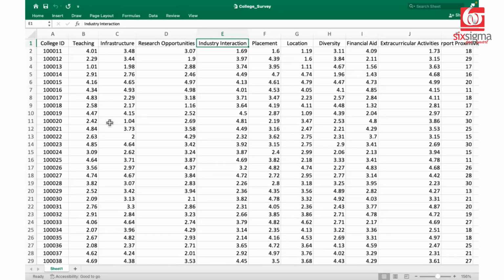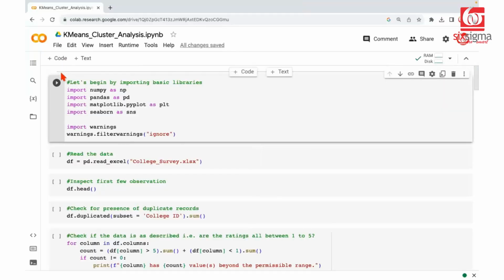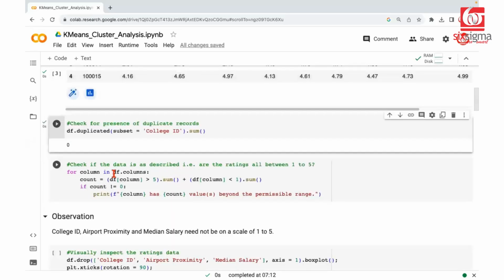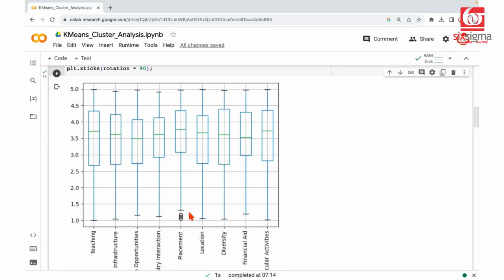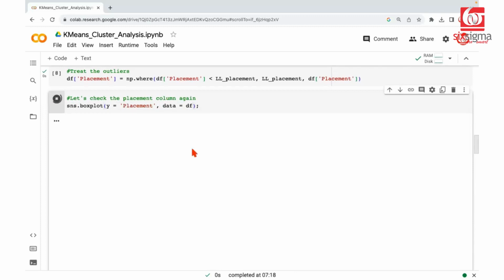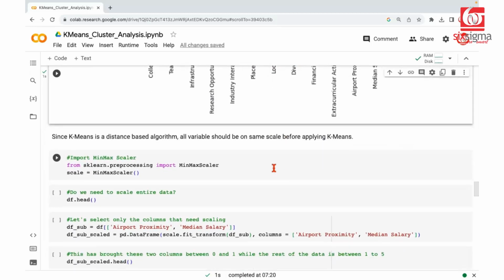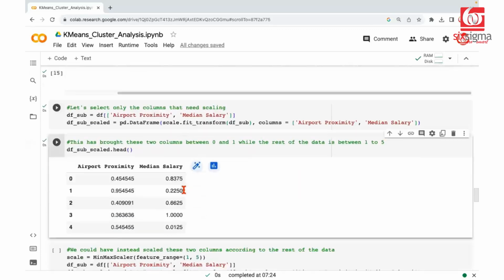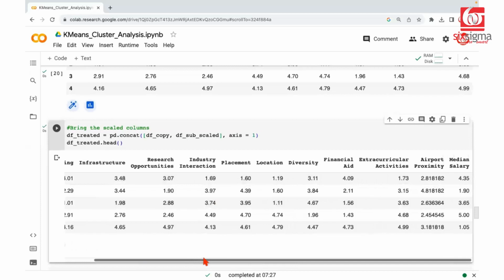Complete Hands-on Tutorial | Cluster Analysis in Python Part1| K-Means | Hierarchical | Data Science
In this video, we'll walk you through the essential steps of preparing your dataset for cluster analysis. If you're ready to unlock valuable insights from your data, this video is for you.

📊 Dataset Introduction: We start off by introducing you to our dataset, which revolves around average student ratings across various aspects, we intend to dive into the world of student opinions and discover hidden patterns.

🔍 Data Cleaning and Validation: Our journey starts with ensuring data quality. Learn how to identify and handle duplicate records, a crucial step to avoid skewed results. We'll also validate assumptions about our data, such as confirming that user ratings fall within the expected range.

📈 Outlier Treatment: Outliers can wreak havoc on cluster analysis results. We'll guide you through the process of identifying and dealing with outliers effectively. Don't let extreme values distort your insights.

⚖️ Feature Scaling with MinMax Scaler: Achieving consistency across data ranges is pivotal for accurate cluster analysis. Witness the power of MinMax scaling as we transform selected columns to a common scale, ensuring fairness in feature comparisons.

🤝 Understanding Correlations: We encourage you to think if Cluster analysis can be influenced by correlations among features.

🔑 Ready for Clustering: With data cleaned, validated, outliers tamed, and features scaled, we're now equipped to jump into cluster analysis. Uncover hidden groupings within your data and gain new perspectives that can inform critical decisions.

Happy Learning!